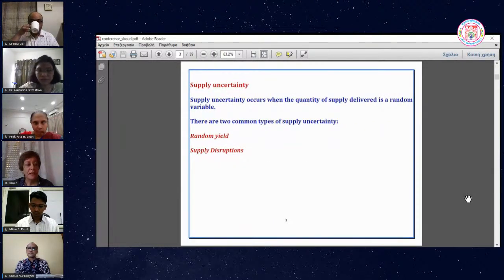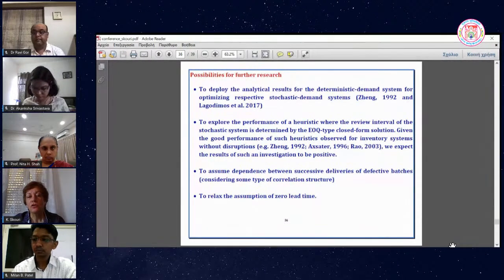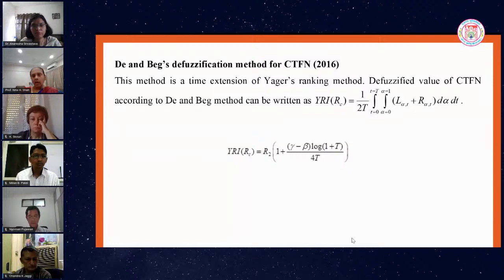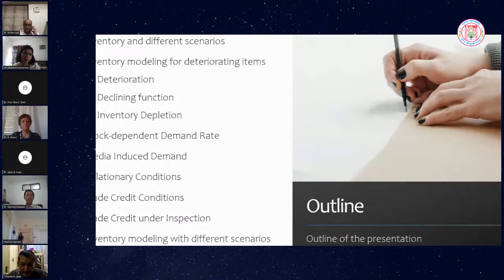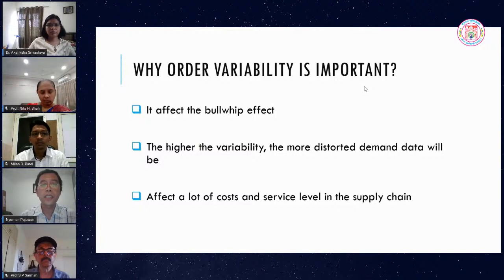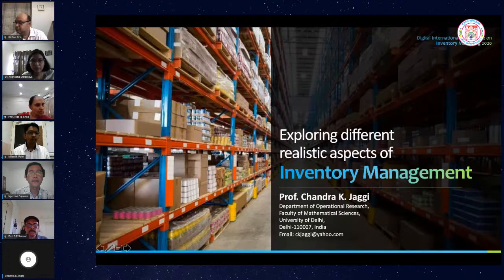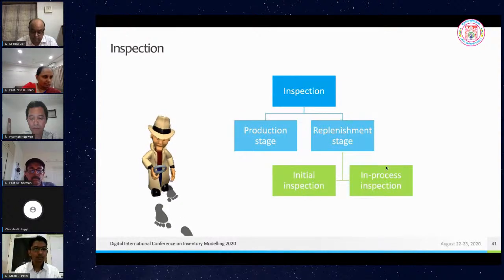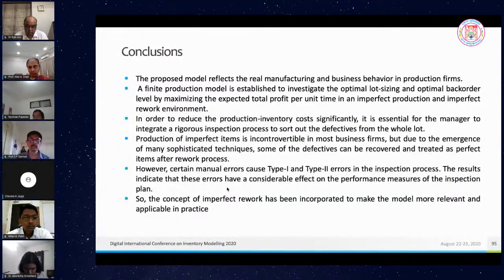Digital International Conference on Inventory Modeling - 2020